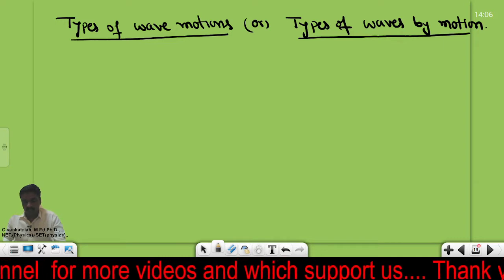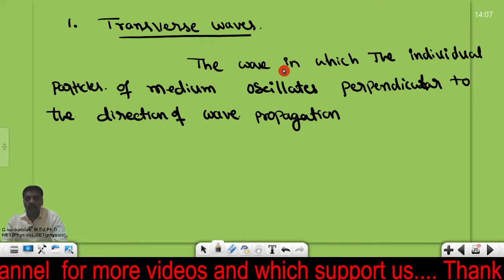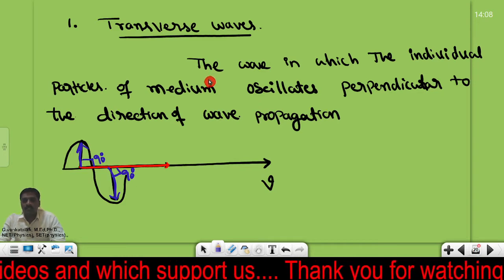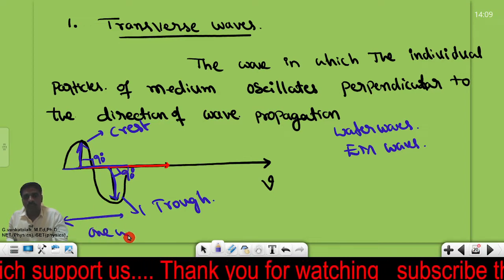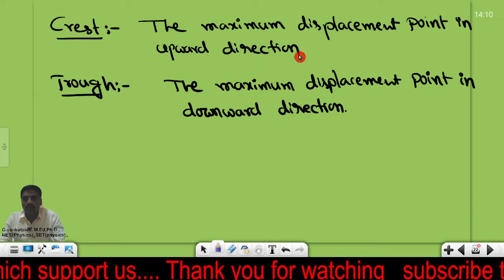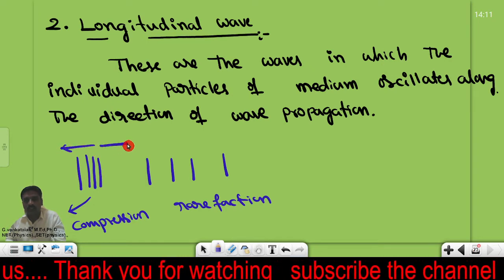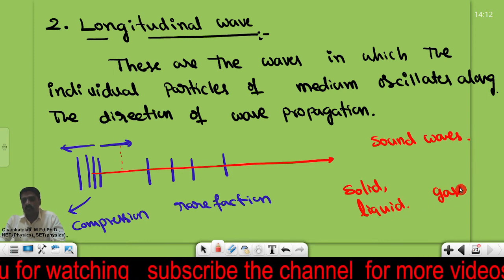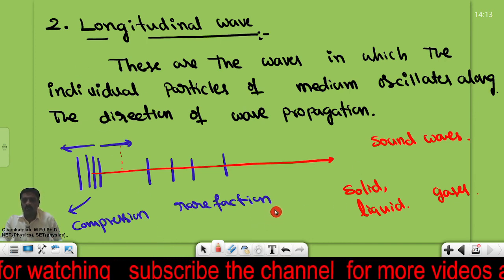Transverse wave and longitudinal waves, lecture-04, ClassXII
Transverse wave and longitudinal waves -Lect-04